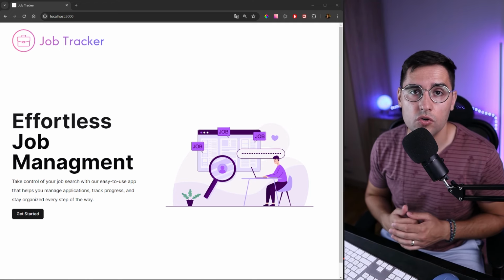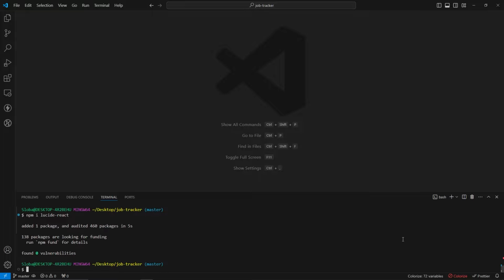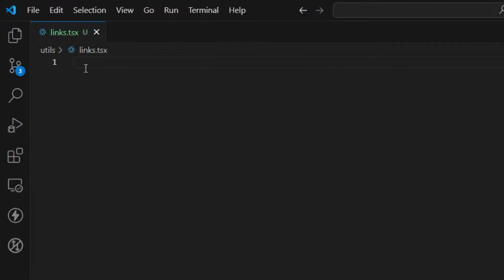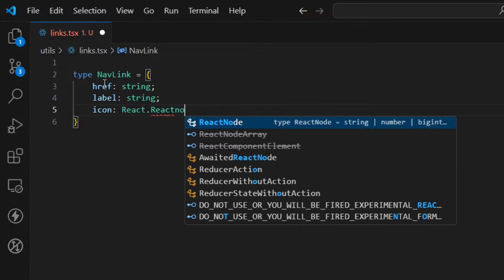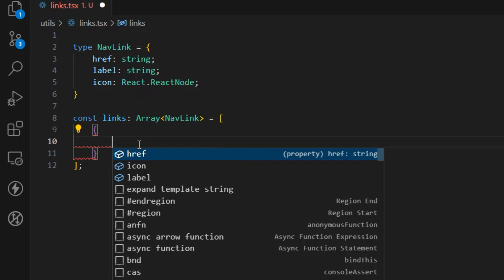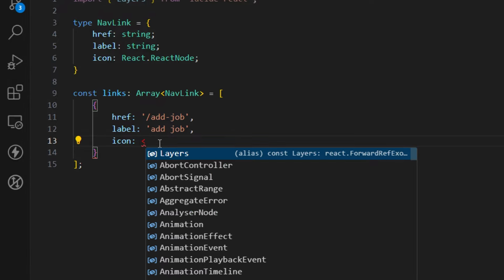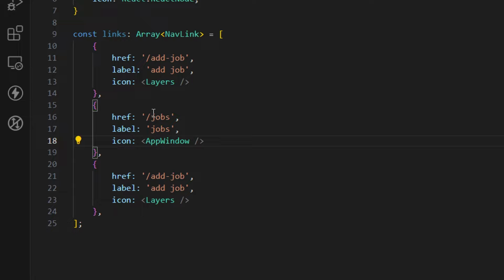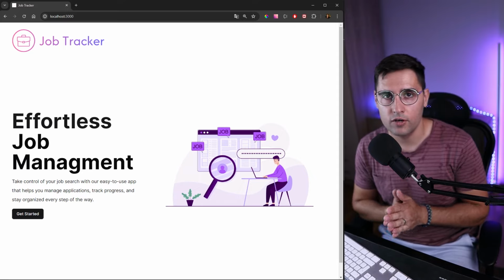Build a Job Tracking App with Next.js #5 Nav Links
In this tutorial, I'm going to build nav links for our app. I'm going to store in a separate file so that we can re-use it in multiple places.

Next.js 14
Next.js Tutorial
Nextjs Job Tracking App
Nextjs Nav Links
Nextjs Navigation